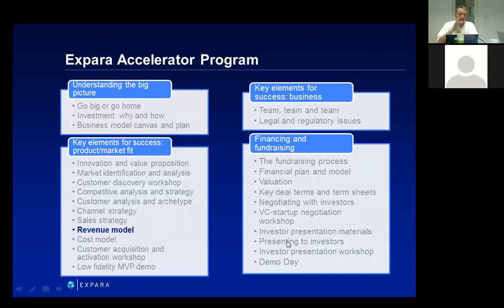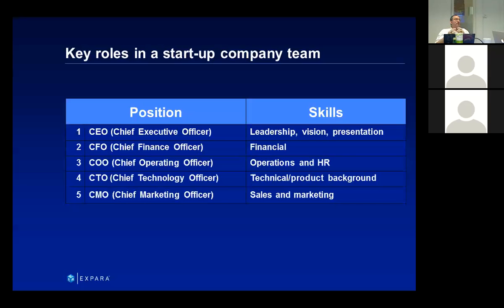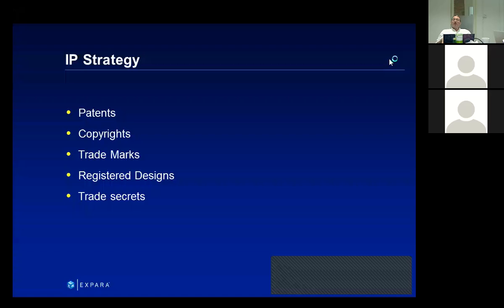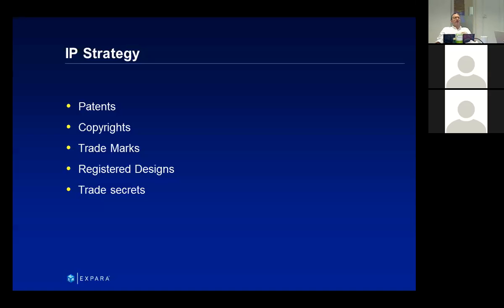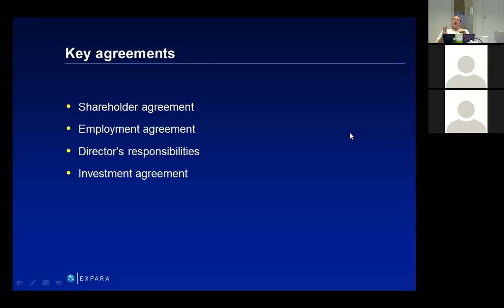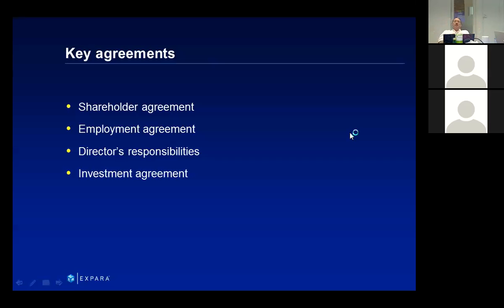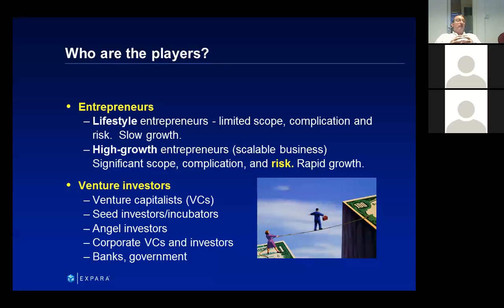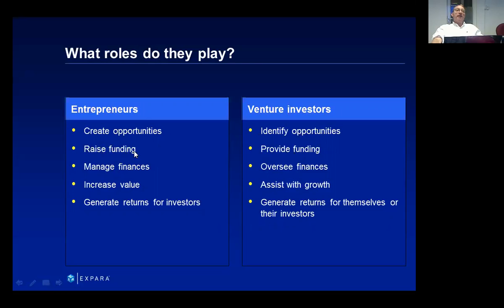CEVA Revenue Models